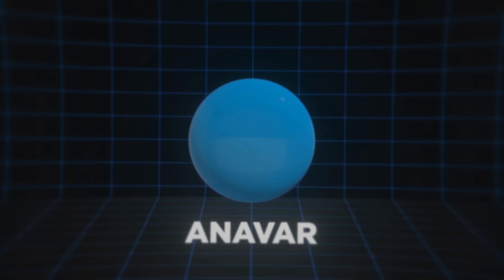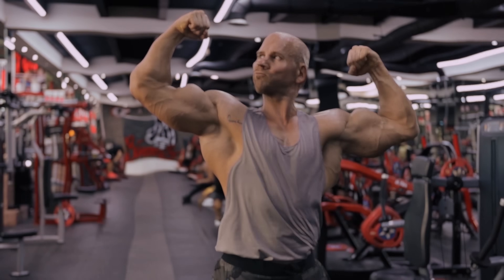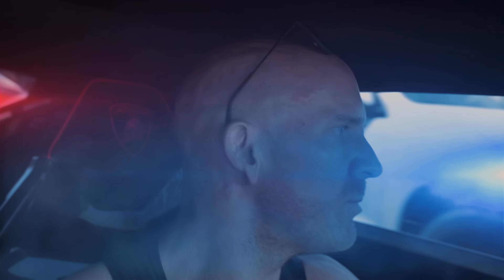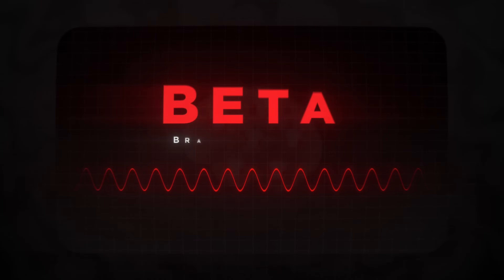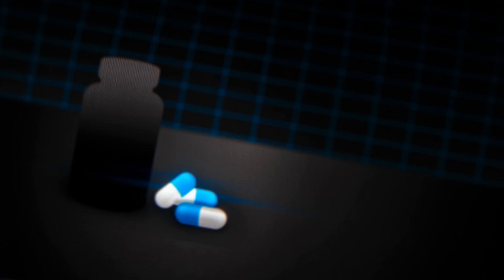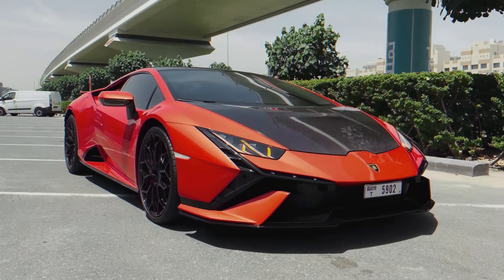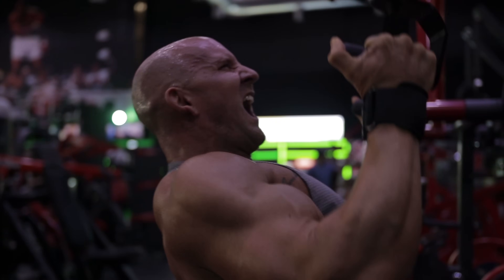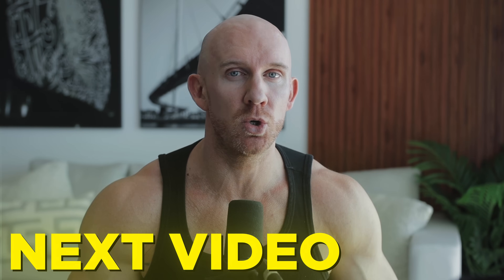What If I Took Anavar Pre-Workout?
Anavar is a popular cutting steroid, but what would happen if it was used specifically sublingually before a workout? Join me as I show you the overall science, potential risks and benefits of using Anavar (Oxandrolone) pre-workout.

⌛ TIME STAMPS:

00:41 - Disclaimer
01:30 - Leveraging Pharmacokinetics
03:10 - Harm Reduction On Anavar
05:38 - Anavar Dosages
07:17 - Anavar Fuelled Workout

Remember, this video and everything discussed is for fun/entertainment purposes only. Let's keep pushing the boundaries of knowledge together! NEVER take steroid or listen to me! 🚀📚

I am not promoting anyone do steroids. I do not suggest anyone take Aanvar or any steroids. Always get health advice to avoid side effect! Do smart research into steroids. Always be clued up on what to do for TRT or stuff like Anavar (oxandrolone).